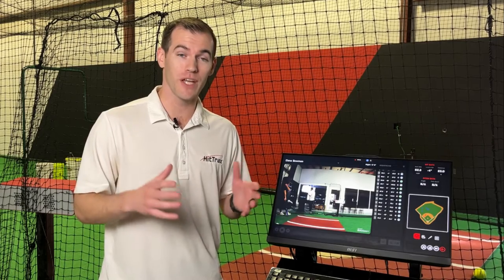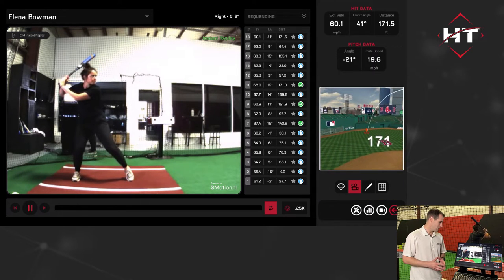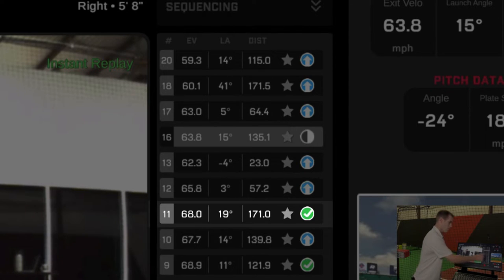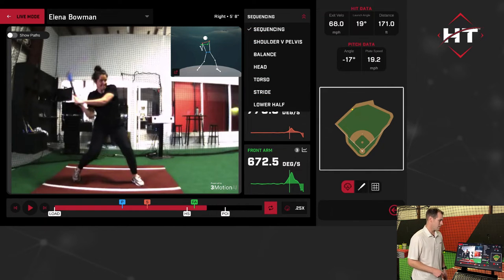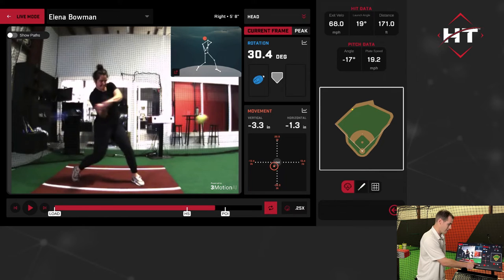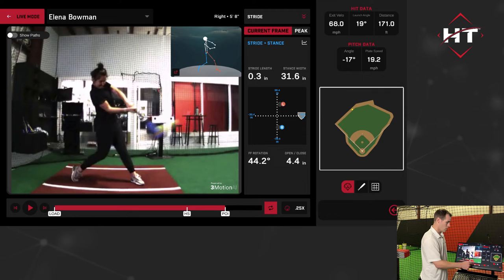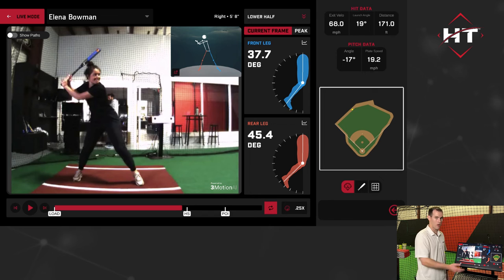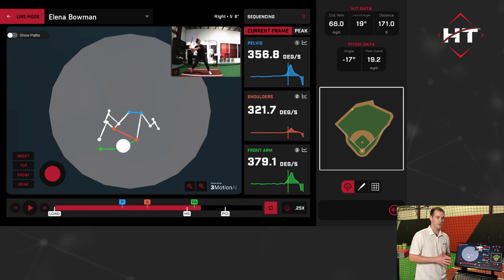Introducing HitTrax Biomechanics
We’re excited to announce the official release of HitTrax Biomechanics – the next level of analysis for hitters - now available in HitTrax v6.169

This new module is a powerful collaboration between HitTrax and the folks at 3MotionAI. The result of integrating the two technologies delivers the unprecedented combination of swing mechanics and batted ball data.

For example, you are now able to measure the hitter’s shoulder rotation throughout the swing -or- at the exact moment of impact, along with the corresponding pitch location & resulting exit velo/launch angle. This allows the coach to easily quantify the impact of body movements and timing with a numerical representation of the swing overlayed with video.

The HitTrax Biomechanics module will initially offer the following metrics:

- Shoulder vs. Pelvis (rotation and angular velocities)
- Sequencing of Pelvis, Shoulders, and Hands
- Head Movement
- Forward and Side Bend of Torso
- Center of Mass
- Stride and Stance
- Lower Extremity Measurements (Knees, Feet)

The intuitive interface allows you to view (and scrub frame-by-frame) the video of the swing, a 3D skeleton, numerical and graphical results of the swing mechanics, as well as all of the HitTrax data that you are used to seeing!